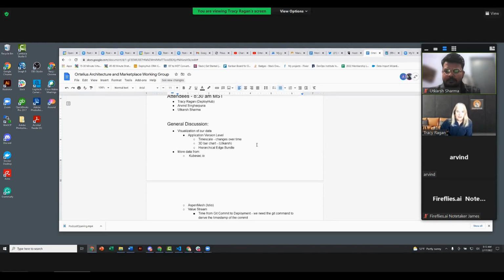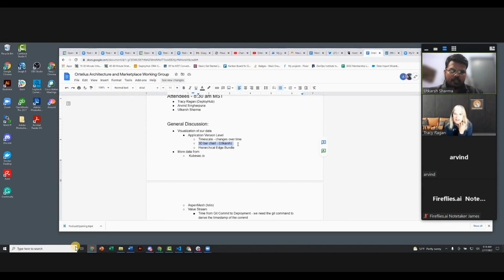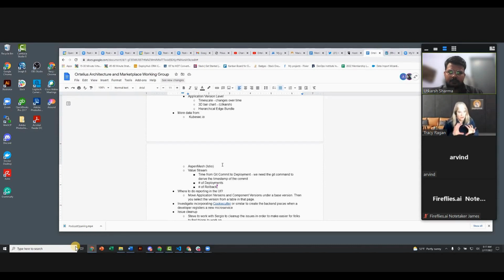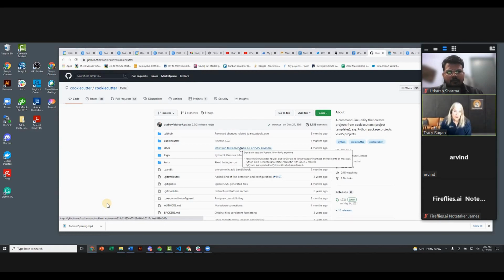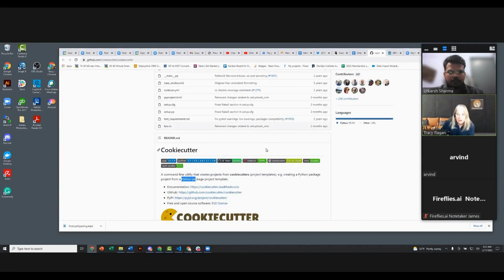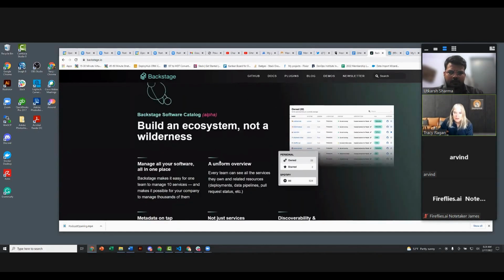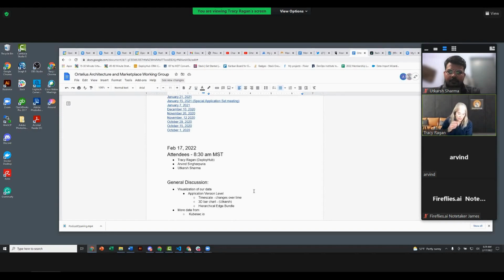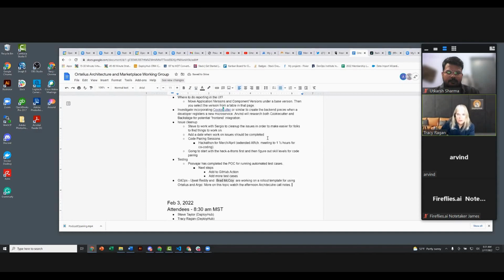Ortelius Architecture Feb. 17, 2022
Updates on 3D Graphs and a discussion around integration with Cookiecutter or Backstage is included.